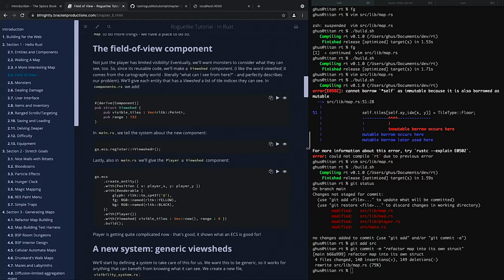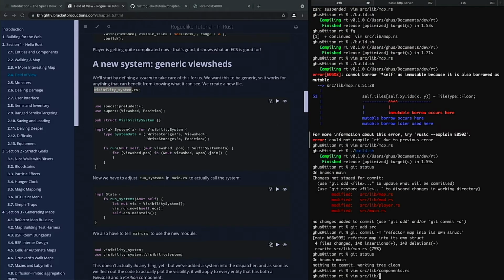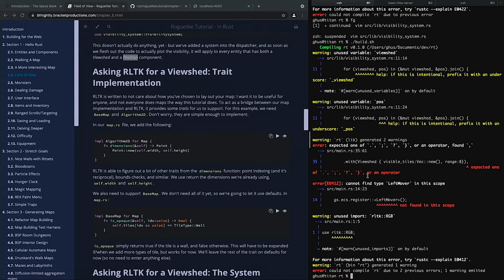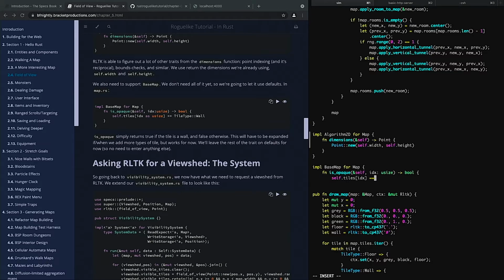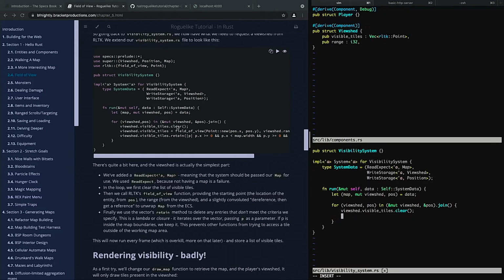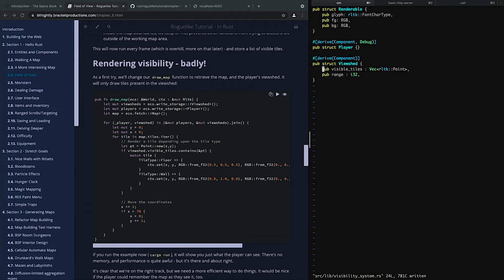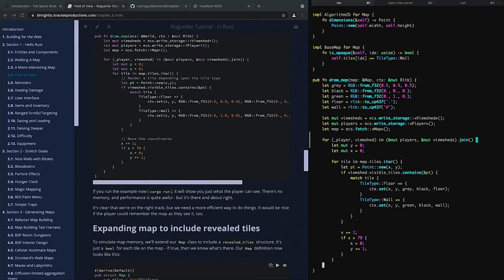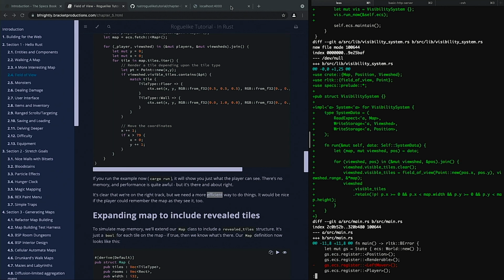Learning to make a Roguelike in Rust - Day 7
[Recorded on 21 Sep 2021]

This session was recorded live from twitch on 21 September. I'm using the Roguelike Tutorial which can be found

 - Create a "Viewshed" component
 - write a visibility system to restrict the player's view of the map
 - update the map drawing code to only draw what the player can see